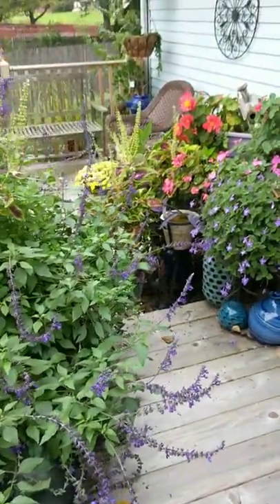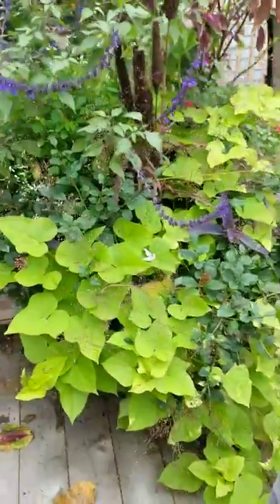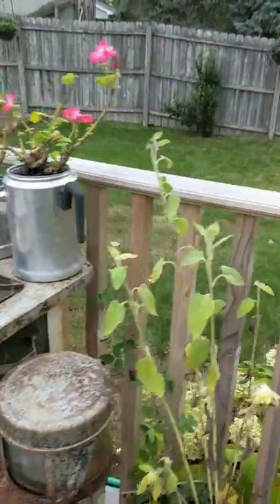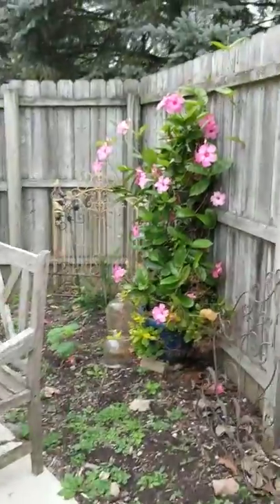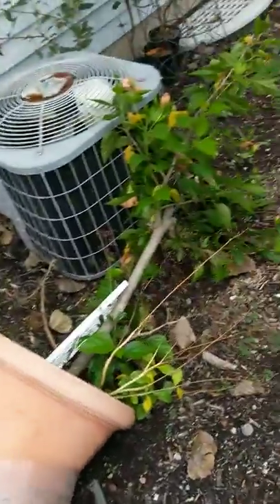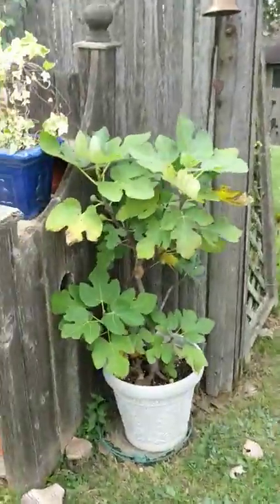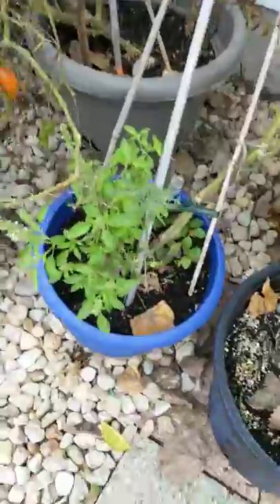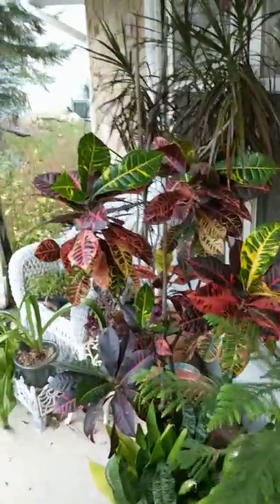Prepping Containers for Overwintering, Pt. 1 - 10/10/18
Follow me as I look at my containers--tropicals, houseplants, and vegetable--and assess what needs to be done the day before first frost alert.